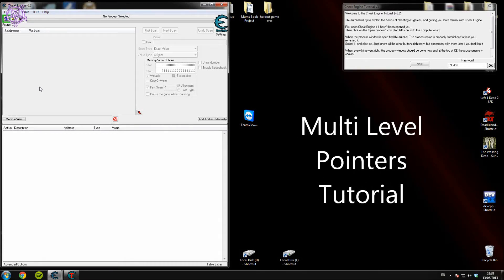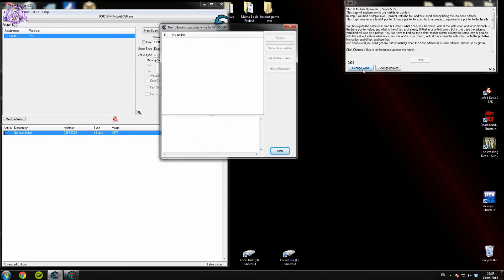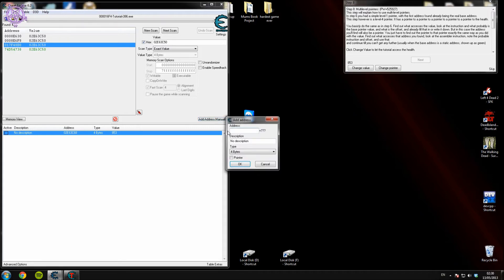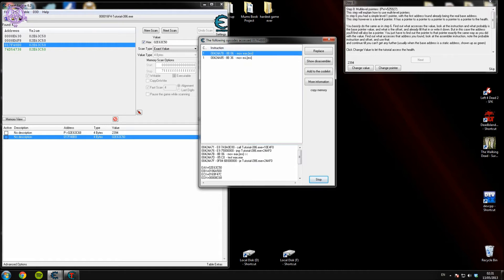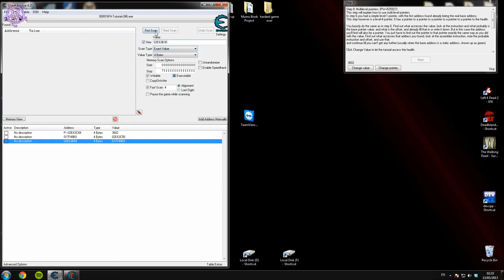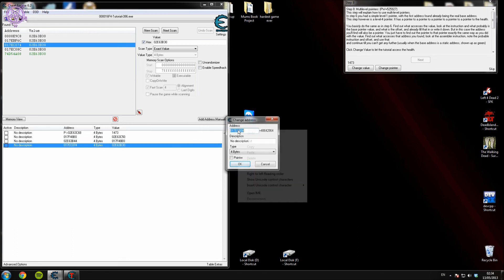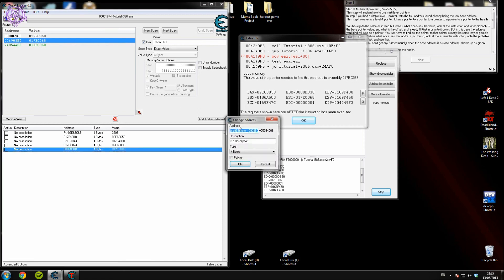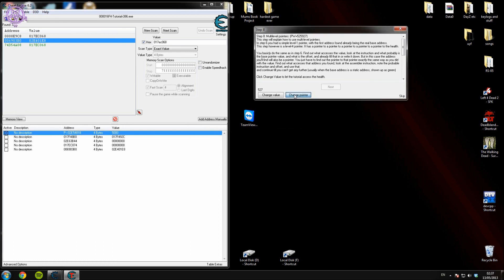How to Find Multi Level Pointer without using Pointer Scan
Tutorial by PinPoint.
This tutorial explains how to find multi-level pointers without using "pointer scan" option / feature in memory tools. Done by using "cheat engine"

This method is very good in cases where pointer scanning takes more than 30 minutes and can take more than 100gb of space, instead of using "pointer scan" feature in memory tool (cheat engine, artmoney ..etc) you can use this method and find the correct pointer in faster way, it is more complex, but faster and should be more accurate.